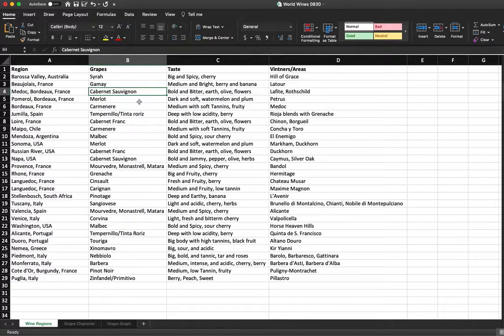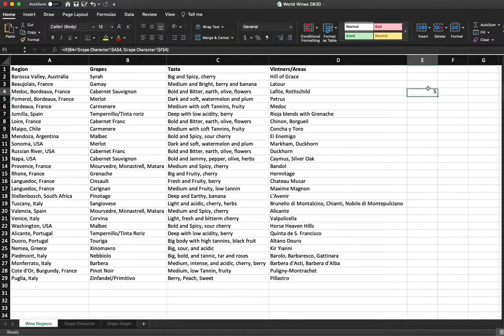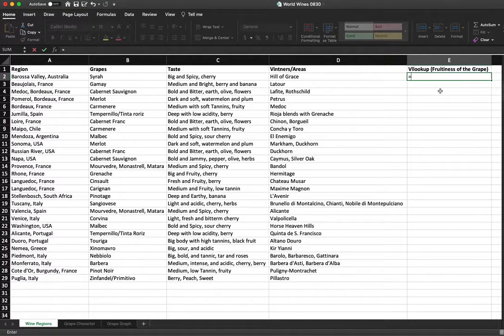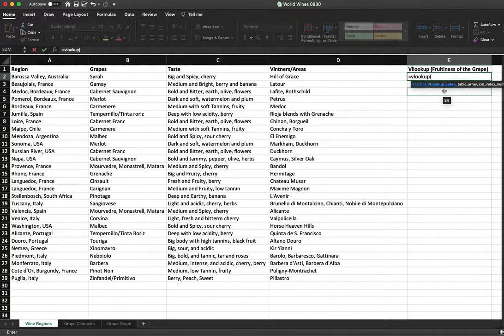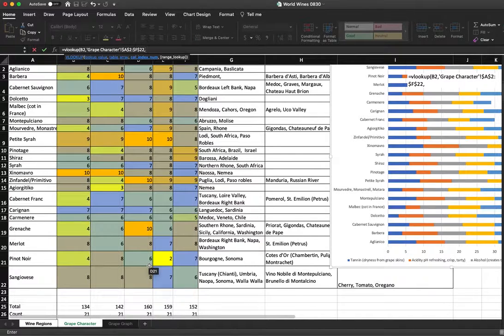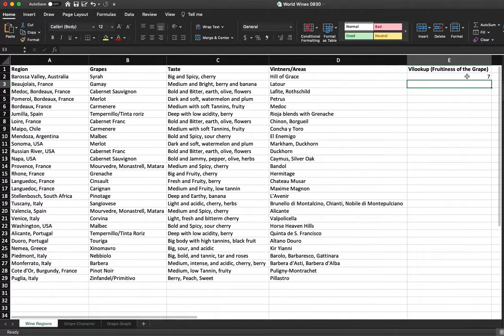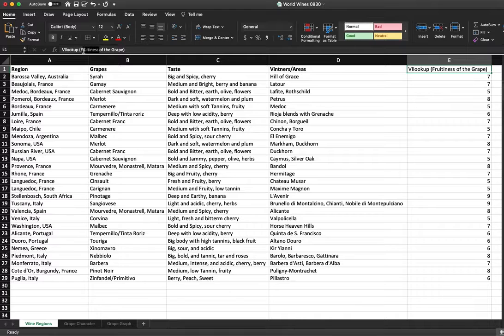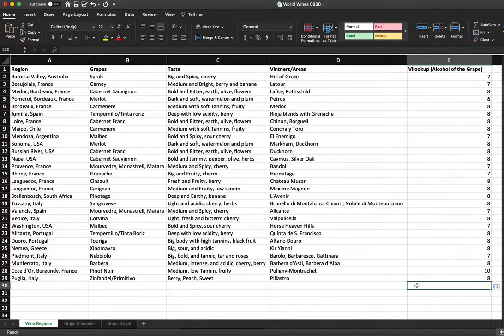World Red Wines Excel VLOOKUP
Using Excel VLookup using Italian Red Wines